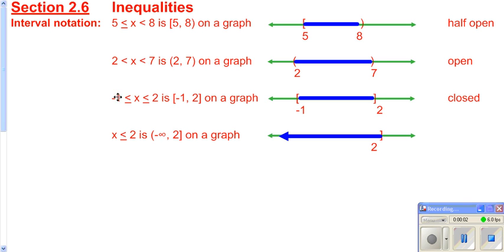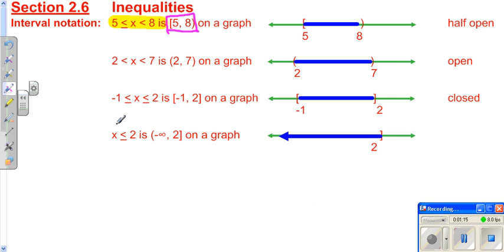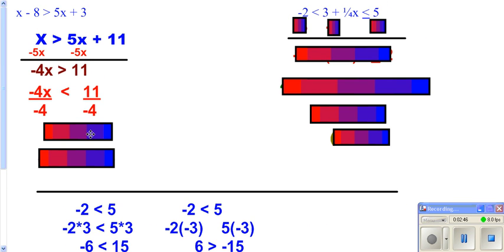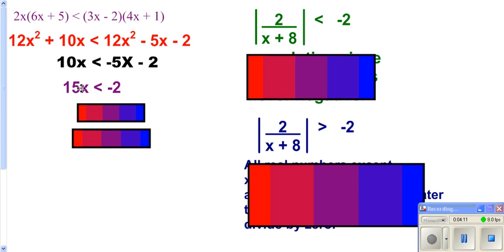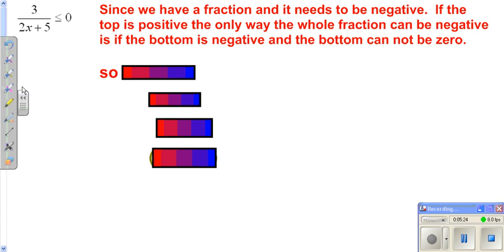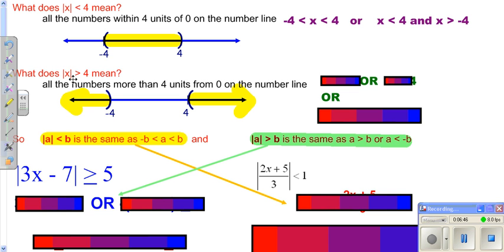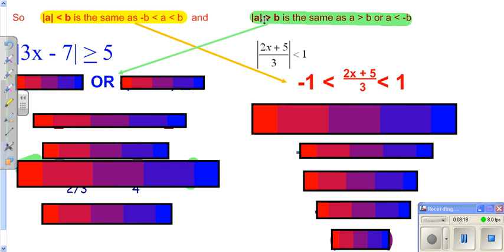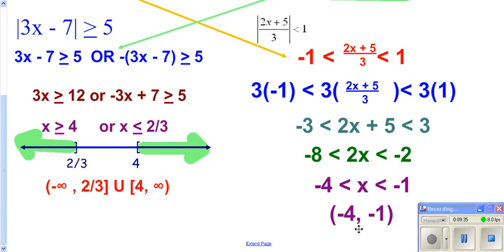Pre Calculus section 2.6 part 1.wmv